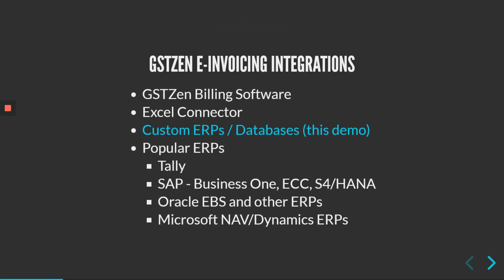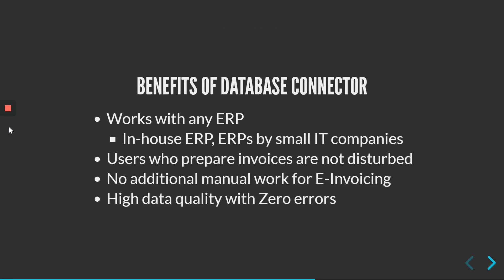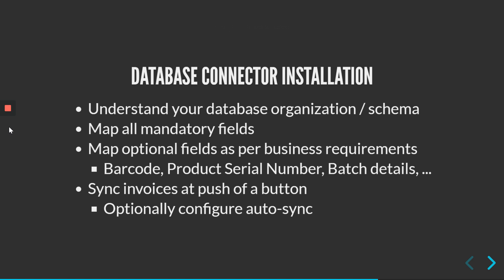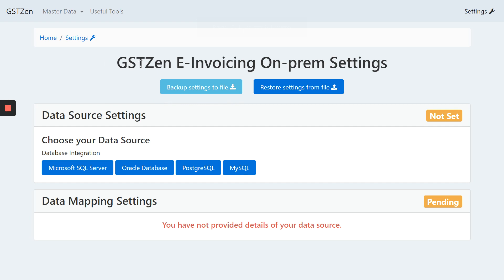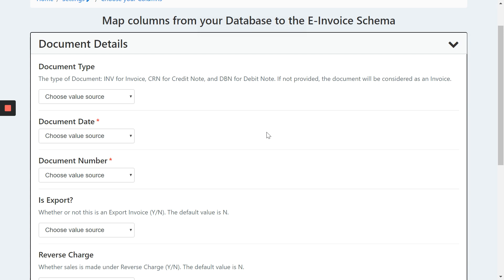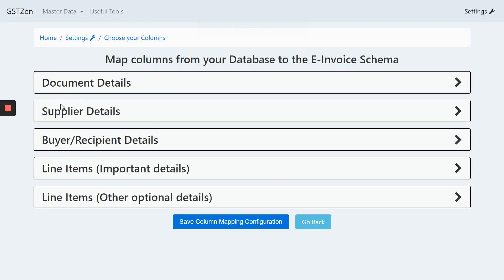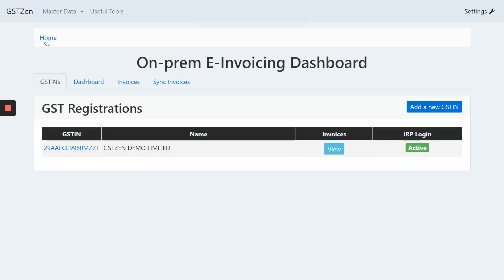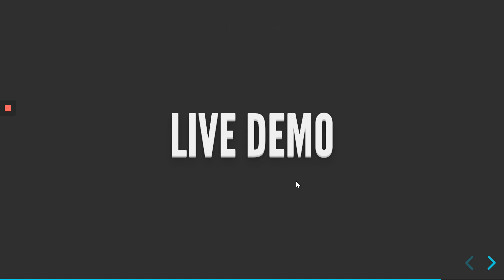E Invoicing with Database Integration GSTZen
This video demonstrates GSTZen's Integration with Popular Databases. Irrespective of the ERP that you use or the database that you use, GSTZen will be able to read Invoice information and generate E-Invoices.